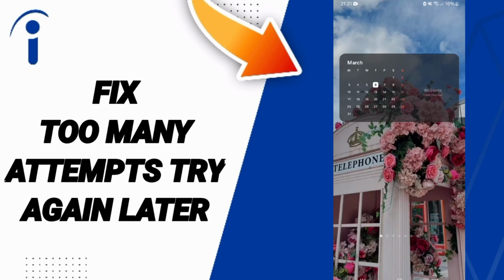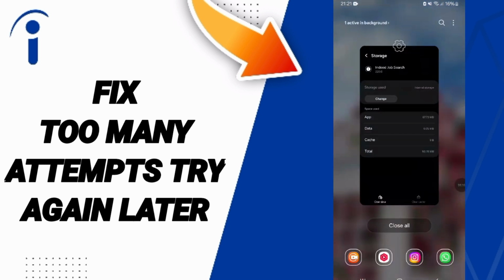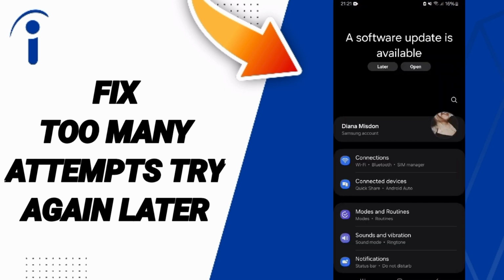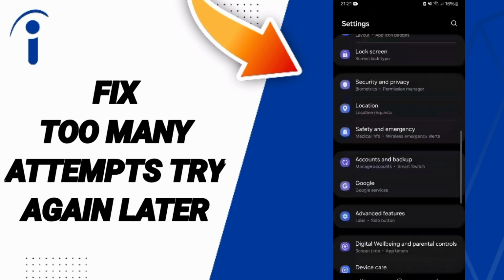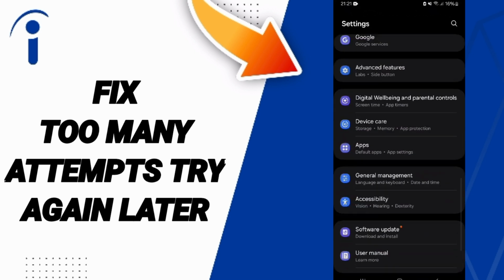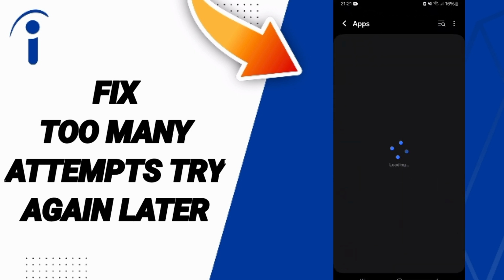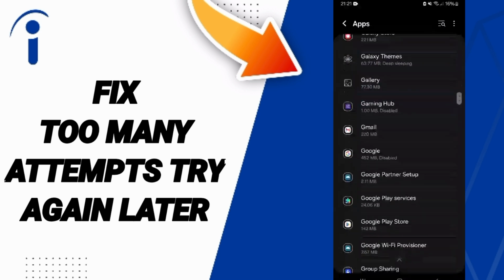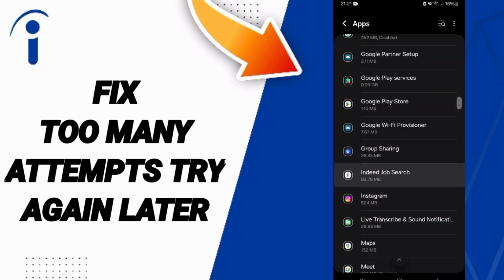How To Fix Too Many Attempts Try Again Later On Indeed Job Search App 2025